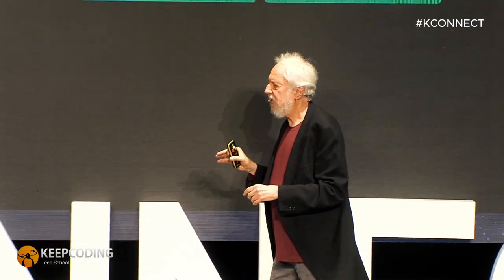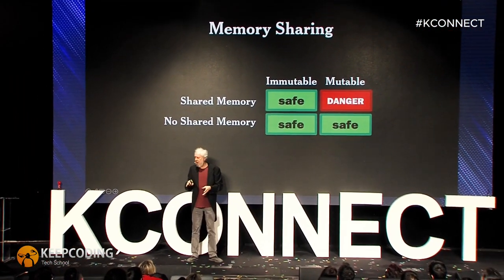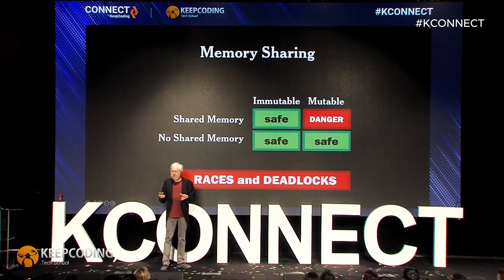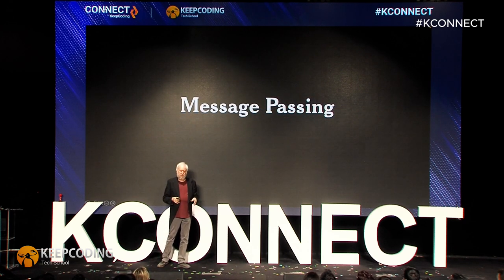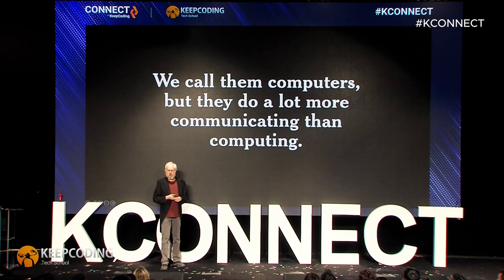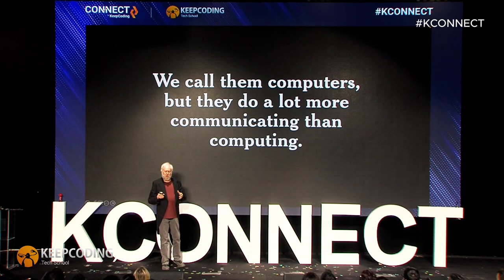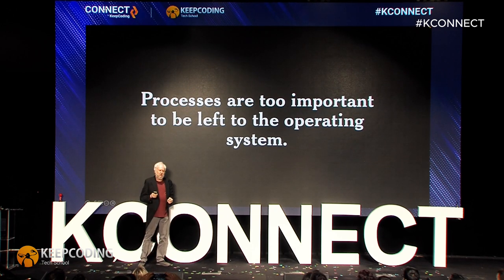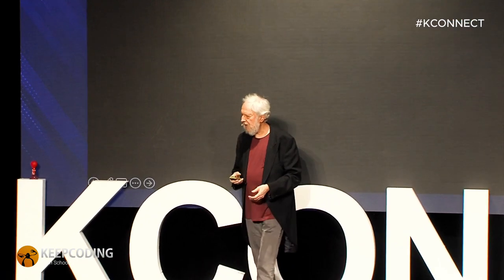El secreto de Douglas Crockford: The procession protocol - Connect 2024 by KeepCoding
¡ABRE ESTA CAJA!

En un mundo donde la computación es completamente distribuida, ¿por qué seguimos aferrados a lenguajes de programación que piensan en términos de una sola máquina? Douglas Crockford nos desveló en Connect 2024 los desafíos de rendimiento y seguridad que enfrentamos y nos presentó un enfoque totalmente innovador para resolverlos.

 🌟 ¡Sí, el mismo Douglas Crockford que revolucionó el uso de JavaScript a nivel global y que creó JSON! Nos guió a través de su revolucionario proyecto en el que lleva varios años involucrado para crear un nuevo lenguaje programación diseñado para el mundo distribuido.

KeepCoding Tech School, es un centro de formación de alto rendimiento en programación y tecnología. Con presencia en Madrid (España) y Bogotá (Colombia) es el centro de referencia de habla hispana para el aprendizaje de capacidades tecnológicas de gran demanda. Ofrece formación intensiva y de alto rendimiento para aprender a programar desde cero o hasta los niveles más avanzados en desarrollo Web, Mobile, Big Data, IA y Machine Learning, Blockchain, DevOps y Ciberseguridad y Marketing Digital. Con una metodología 100% práctica, técnica y efectiva, diseñada con el objetivo de crear profesionales sólidos con perfil amplio e integral. KeepCoding fue además reconocido por su iniciativa ‘Acelera España’ en 2020 con los premios Digital Skills Awards Spain de AMETIC y ‘Más y mejores profesionales TIC formados’ por El Mundo y ha conseguido el Guinness World Records por “La mayor clase de software del mundo” en 2019.

¡Never give up and KeepCoding!